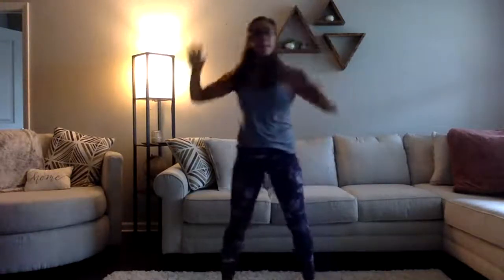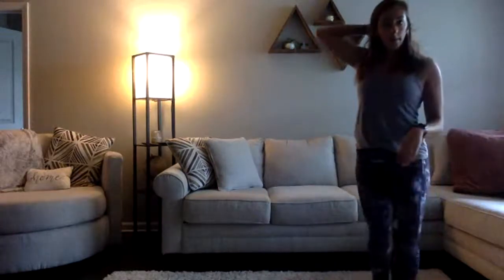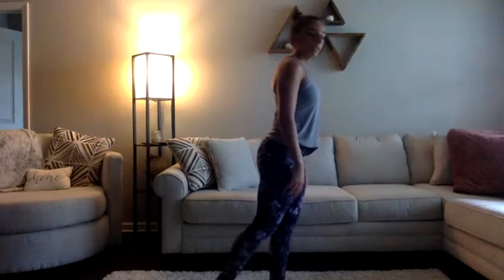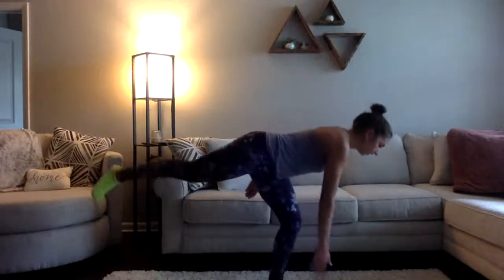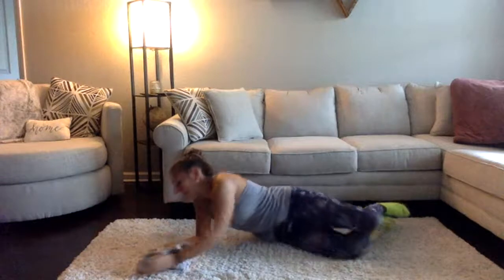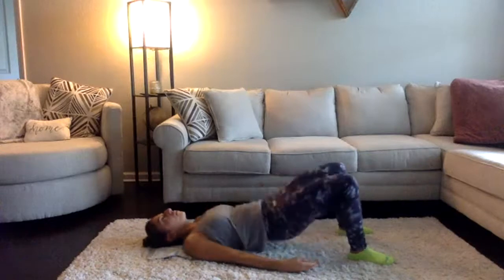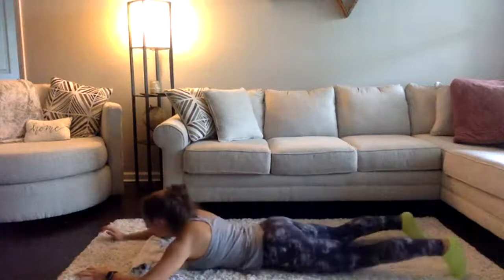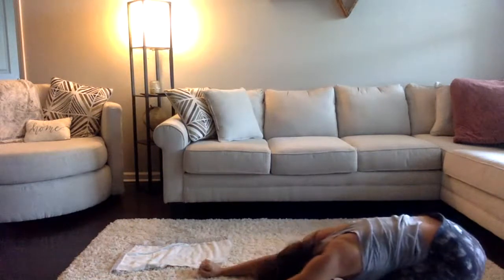Strength Ladder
Work your way up/down the ladder of strength exercises